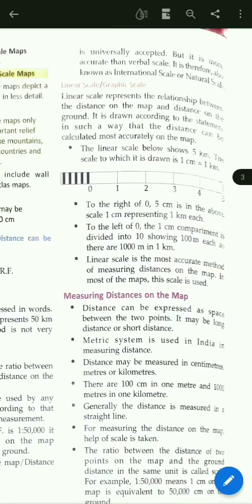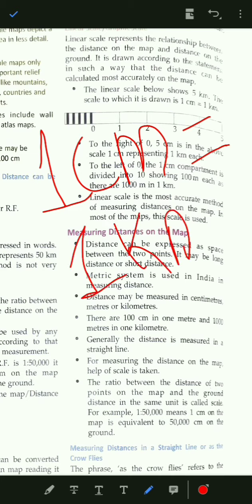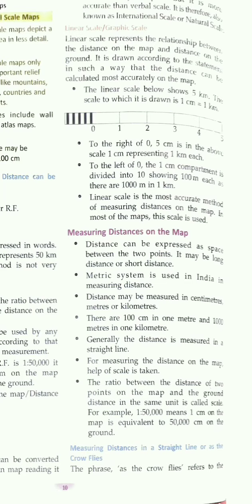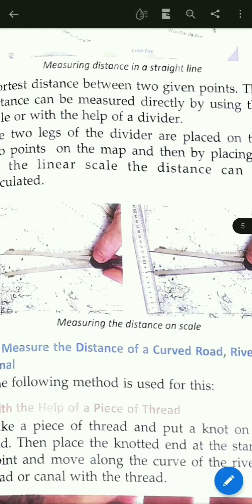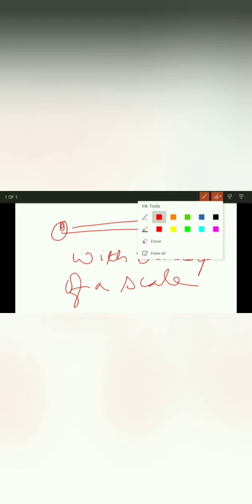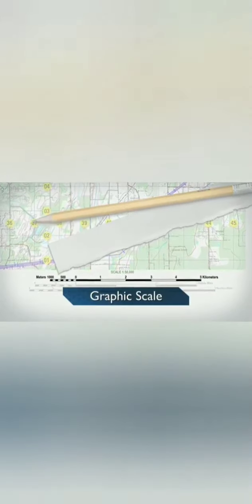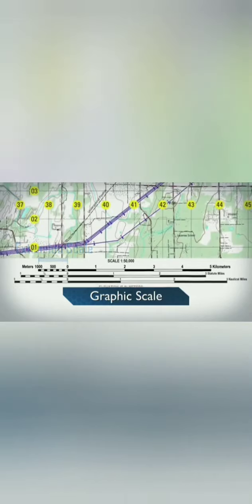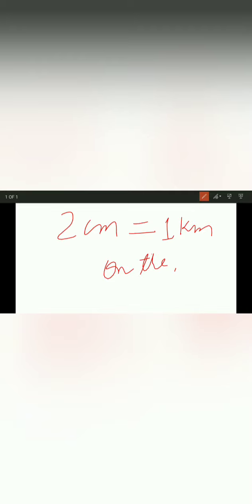Geography 7th Measuring Distances on the map